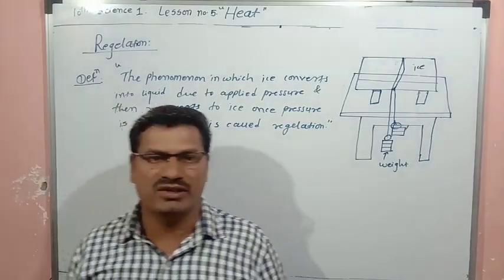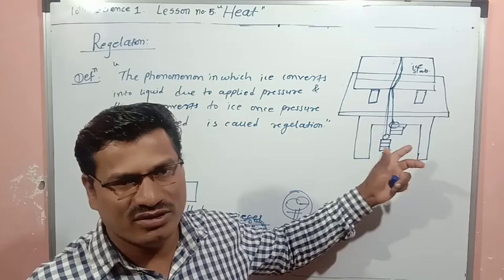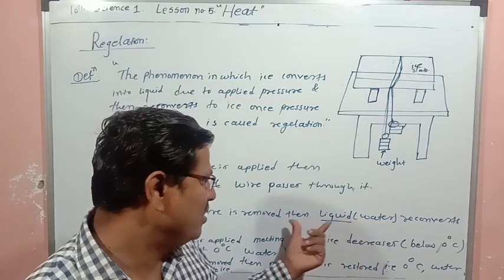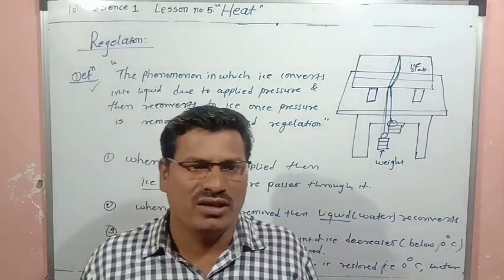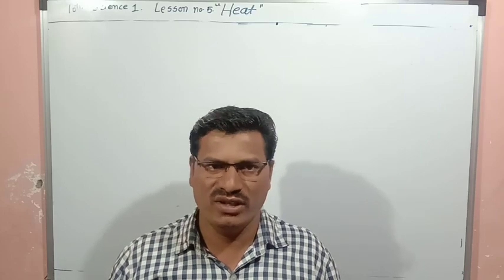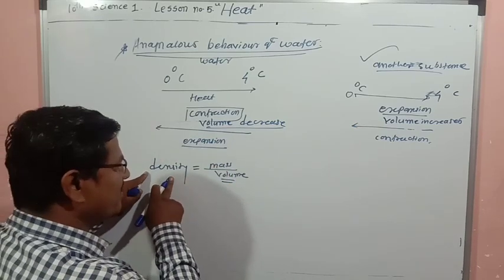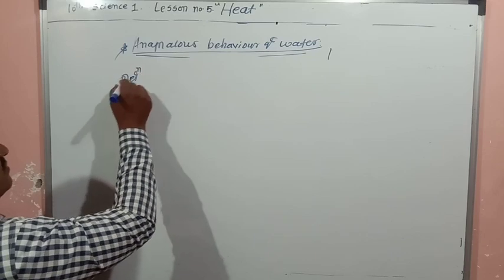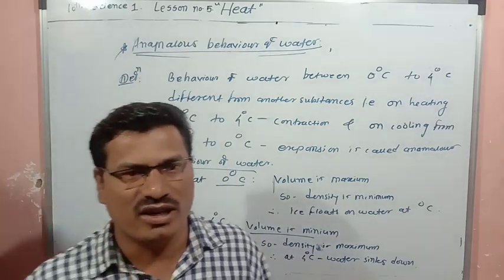10th Science.1.Lesson.5.HEAT.Part.2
Regelation and anomalous behavior of water